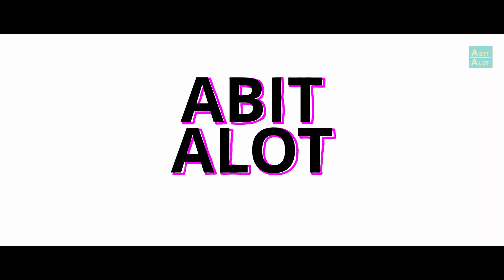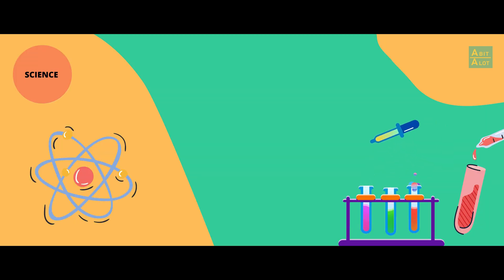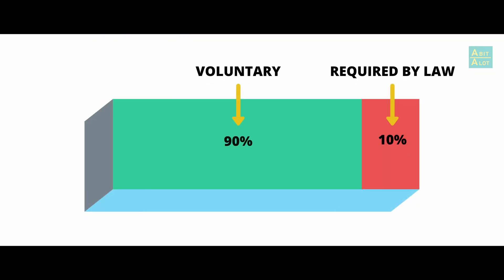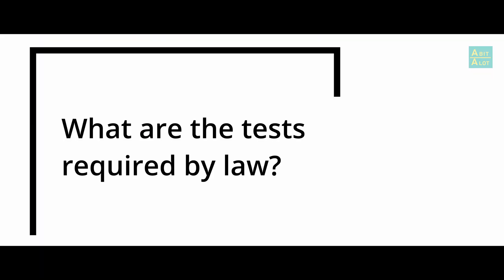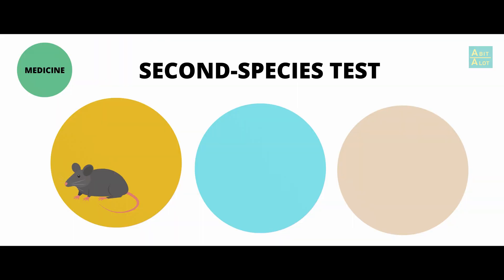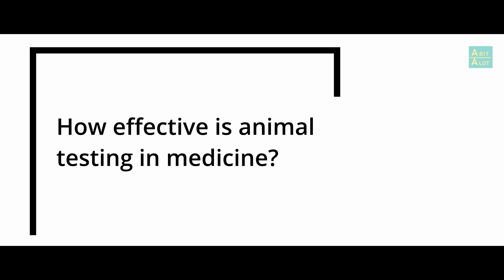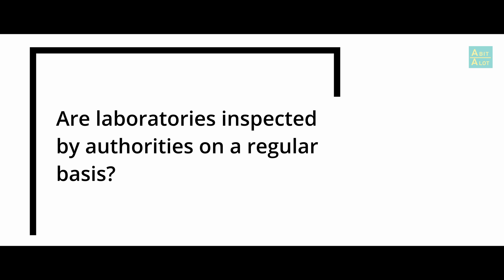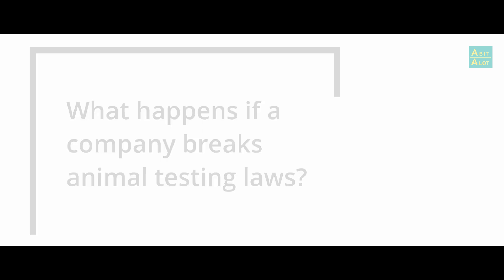Animal Testing in Science and Medicine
In this episode we look at animal testing in science and medicine.

Animal testing in science and medicine is probably the most widely known about, but there is some information that you may not know. Currently it is the law for companies to test new drugs on animals before going to human trials. A huge amount of animal research is basic medical research conducted in facilities such as universities. Those animal tests are choice on the part of the researcher as no one is forcing them to do that research.

There may not be a lot that we, the public, can change in regards to animal testing in science and medicine, but as Dr Katy says, we can make a difference in other ways by buying Leaping Bunny approved Cosmetics and household products.

Let us know what other topics you would like to know a bit about.

Special Thanks to:
Dr Katy Taylor & Cruelty Free International